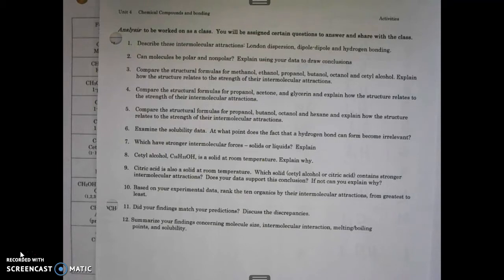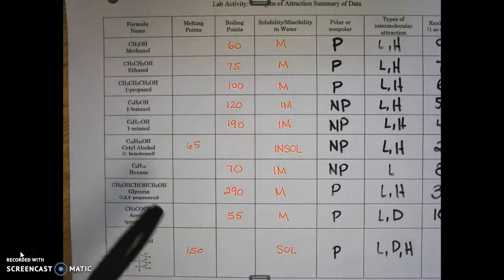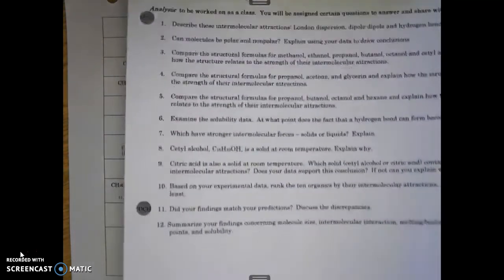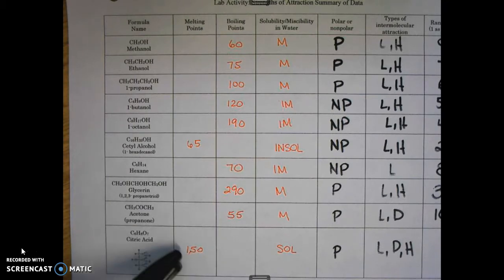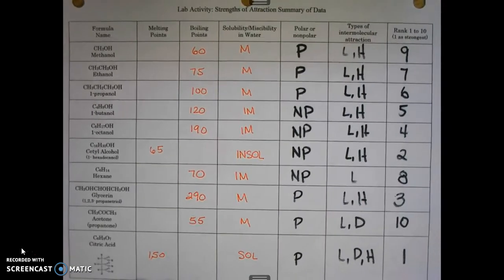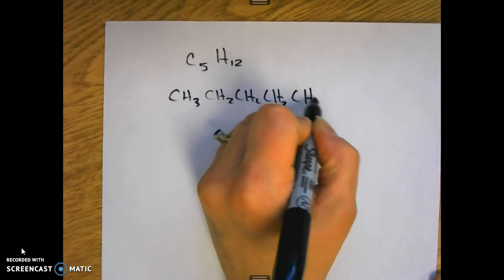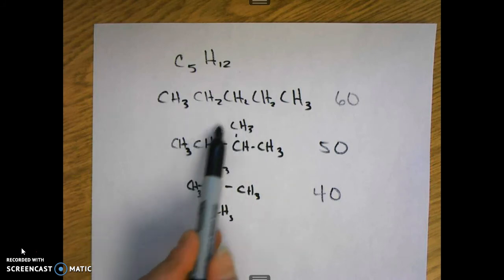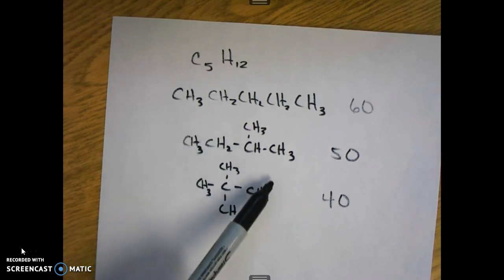Honors Lab Strength of Attraction Pt II